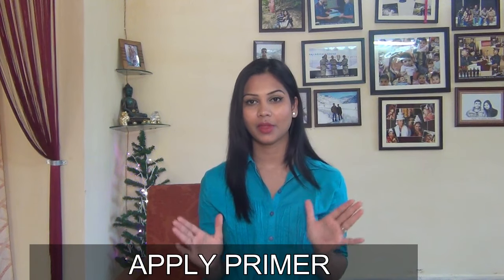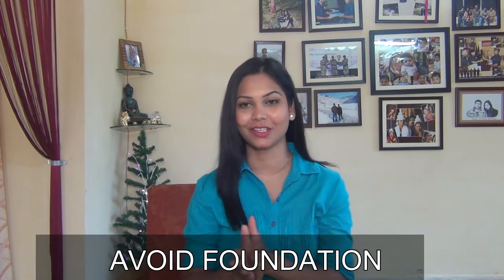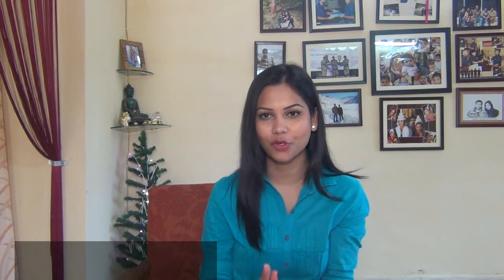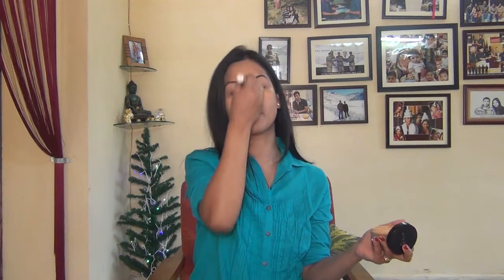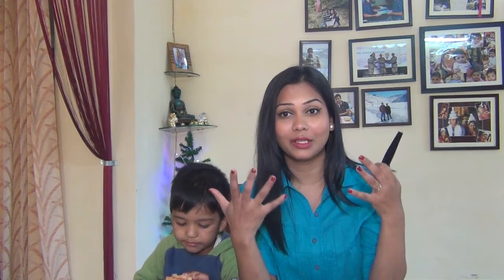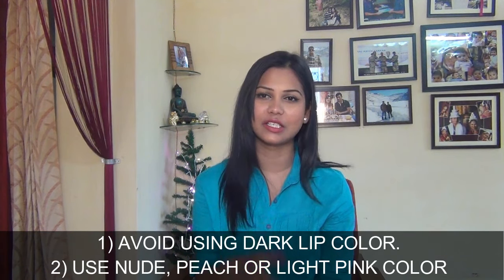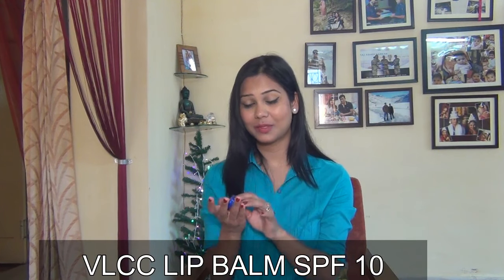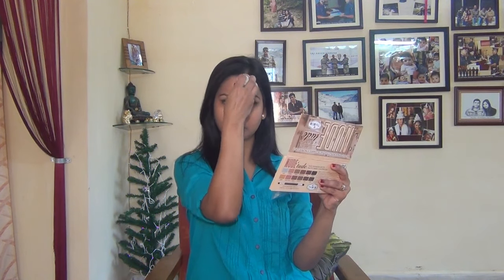Summer makeup tips || Mou channel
Hi girls this easy summer makeup tips are going to be very useful for you. Do try this tips and let me know in comment box below.

Products used are:
Vlcc sunscreen lotion
Star's translucent powder
Lakme eyeconic curling mascara
Colorbar paparazzi bronze
BB cream

Do give FEEDBACK.